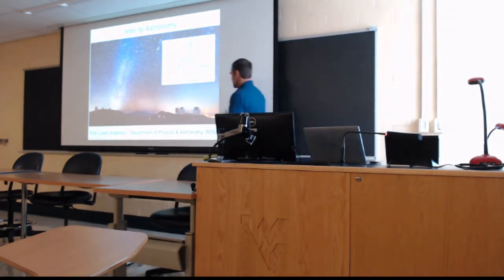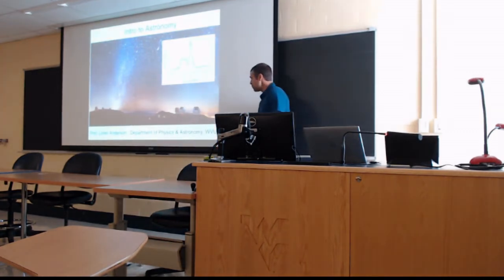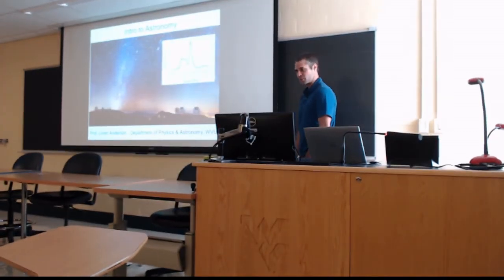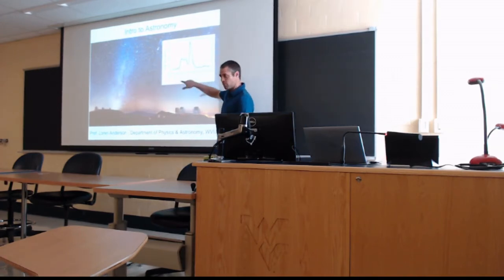DSPIRA Astro Lecture 1.1: Intro to Radio Astronomy & H1 Spectra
Overview: Welcome to Lecture 1.1 of the DSPIRA (Digital Signal Processing in Radio Astronomy) series! In this introductory session, Professor Lauren Anderson (WVU Physics and Astronomy) provides an overview of how we use small radio telescopes to detect neutral hydrogen (HI) 21cm emissions from the Milky Way.

In this video, you'll learn:

The dual focus of the DSPIRA project: DIY telescope engineering and data interpretation.
What neutral hydrogen (HI) emission is and why it allows us to see through galactic dust.
How to read a radio astronomy spectrum (antenna temperature vs. frequency).
The atomic physics behind the 21cm hyperfine spin-flip transition.
Useful Resources & Links: